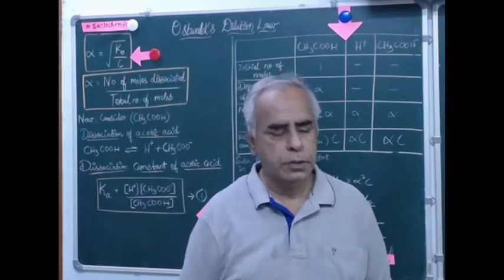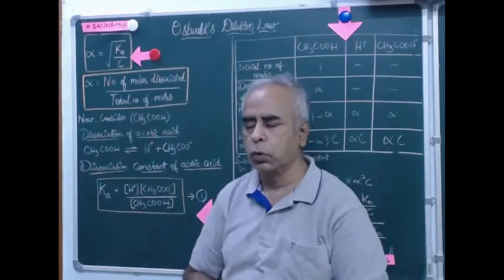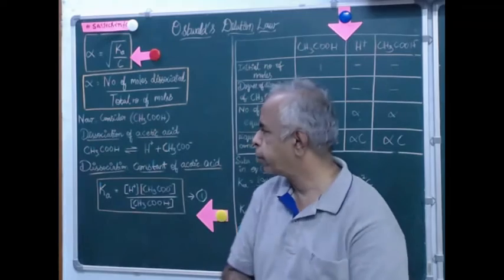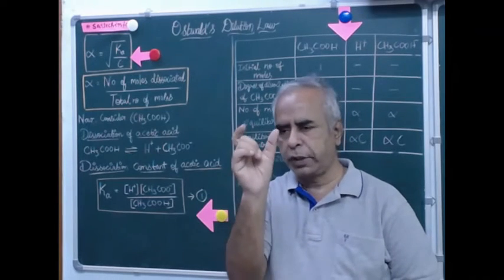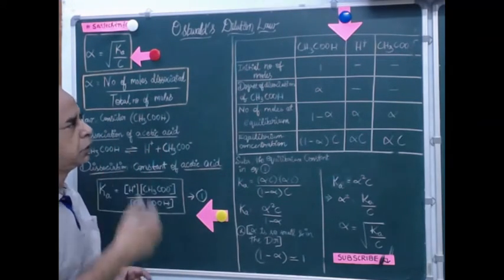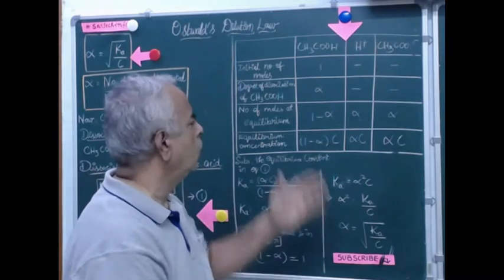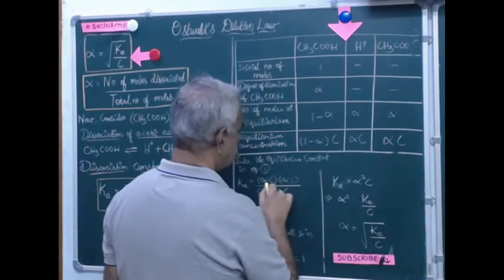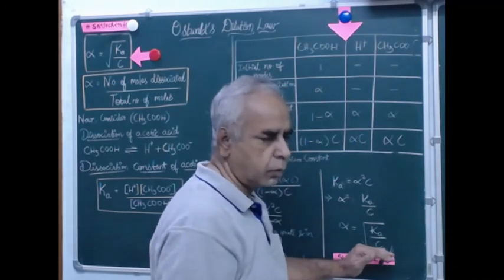Ostwald's Dilution Law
Ostwald's Dilution Law | Ionic equilibrium | Chemistry | Class 12